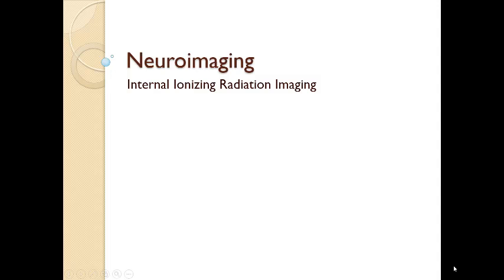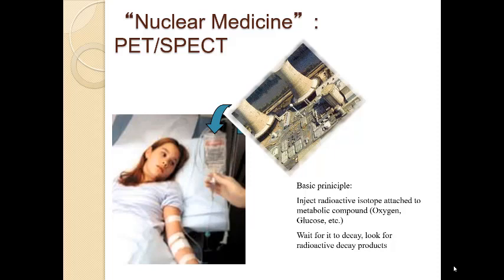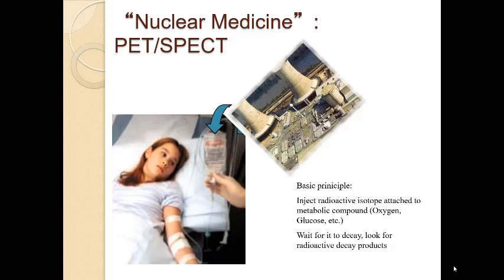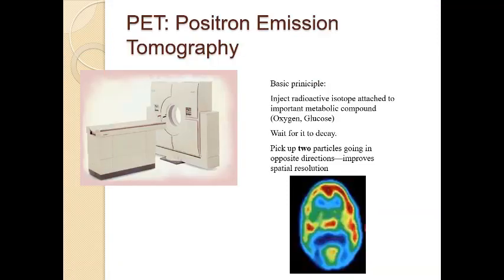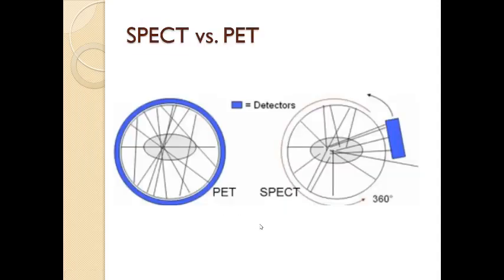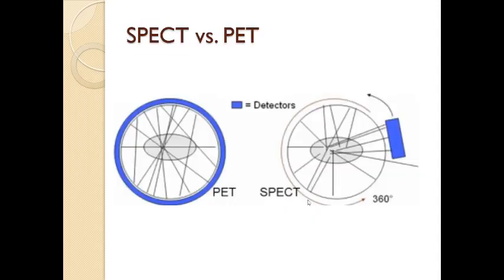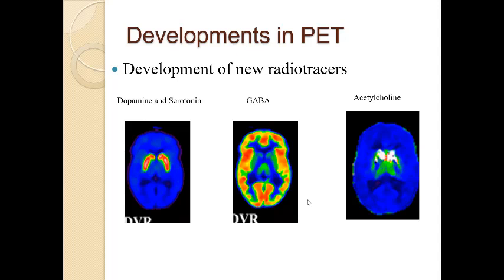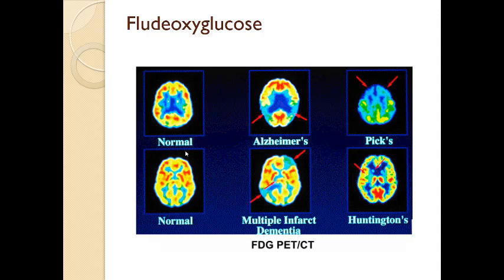Internal Ionizing Radiation Imaging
Lecture 4 Neuroimaging